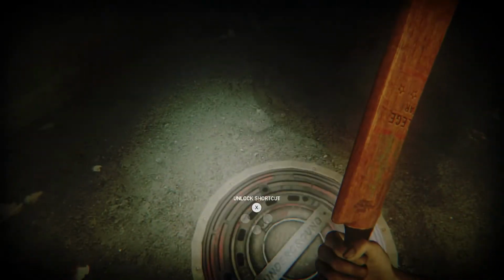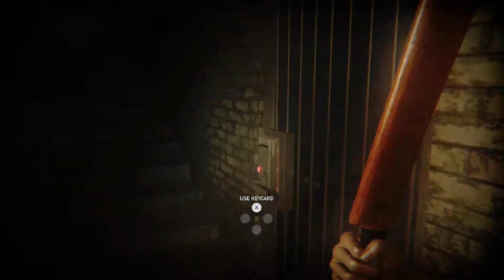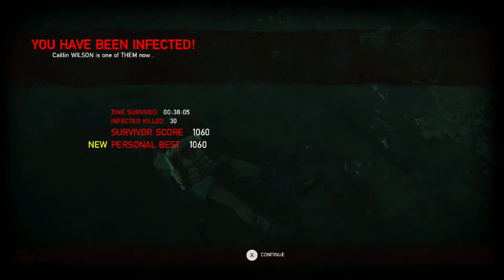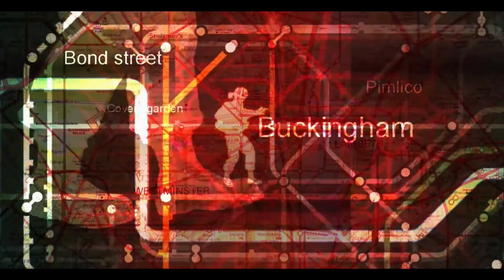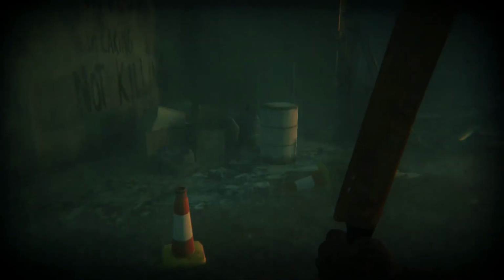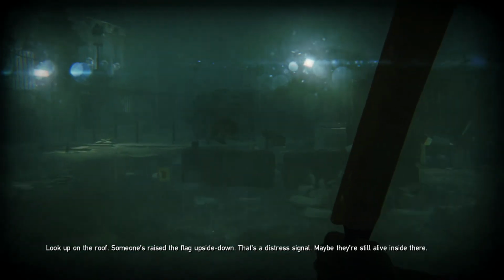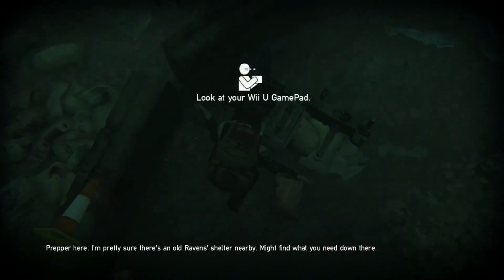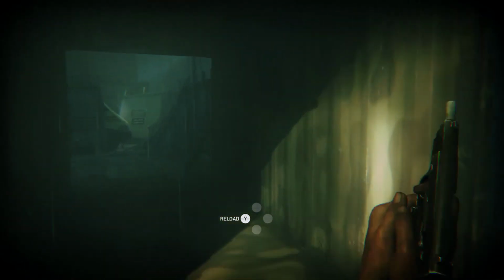ZombiU (Wii U) Commentary #5: Getting To That Bunker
We're the King! There's nothing that can stop us...

Skype: thebigredengineer